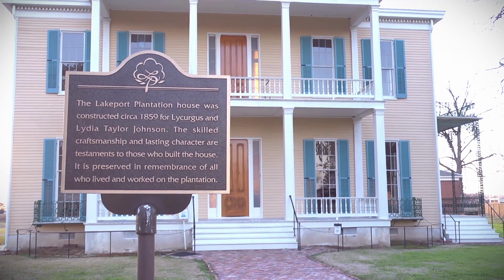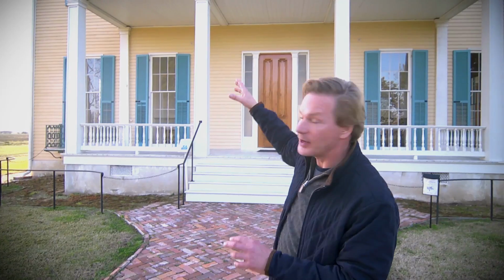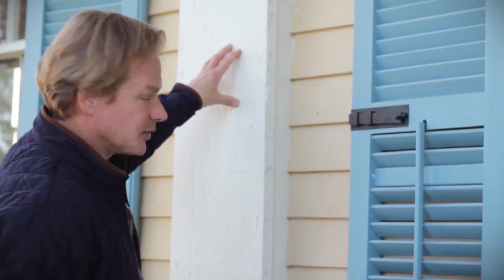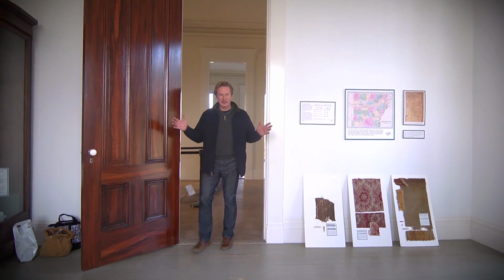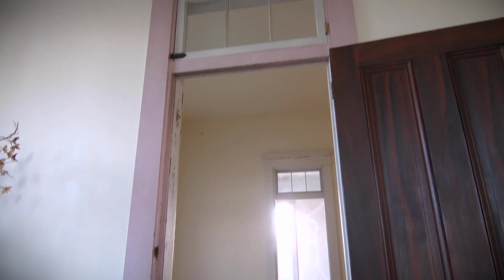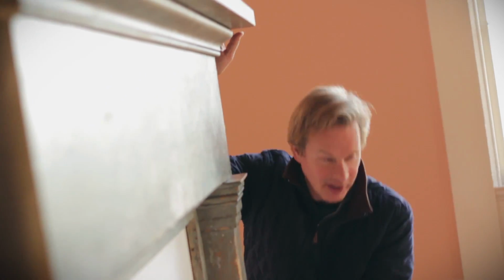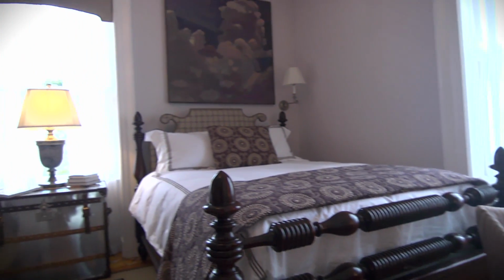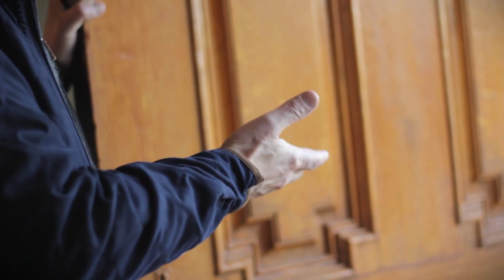Inspiration From Period Houses | At Home With P. Allen Smith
Allen walks us through the Lakeport Plantation, describing in detail the design elements that inspired him while he planned and built his home at Moss Mountain Farm.

P. Allen Smith is an award-winning designer and lifestyle expert and host of two public television programs, P. Allen Smith's Garden Home, P. Allen Smith's Garden to Table and the syndicated 30-minute show P. Allen Smith Gardens. Smith is one of America's most recognized and respected design experts, providing ideas and inspiration through multiple media venues. He is the author of the best-selling Garden Home series of books published by Clarkson Potter/Random House, including Bringing the Garden Indoors: Container, Crafts and Bouquets for Every Room and P. Allen Smith's Seasonal Recipes from the Garden. Allen is also very active on social networks such as Twitter, Facebook, Allen's Blog and YouTube as well as on the eHow Home channel. His design and lifestyle advice is featured in several national magazines.